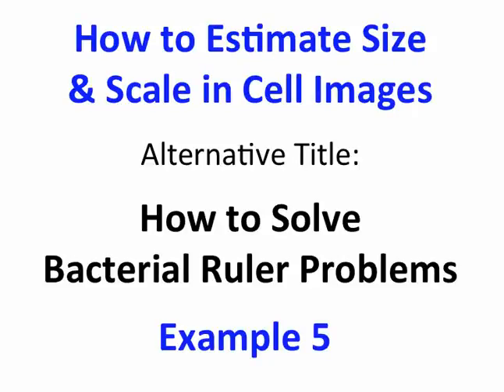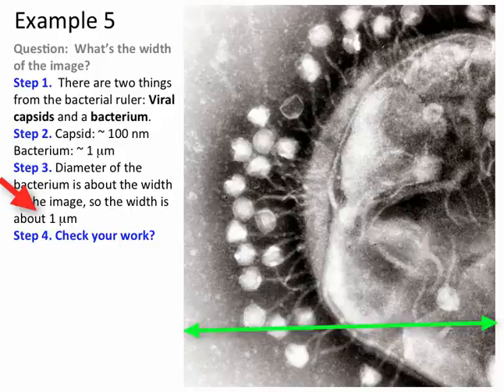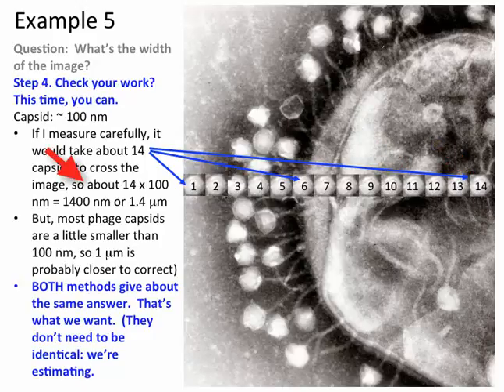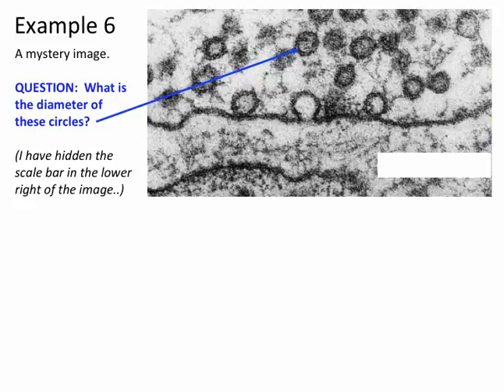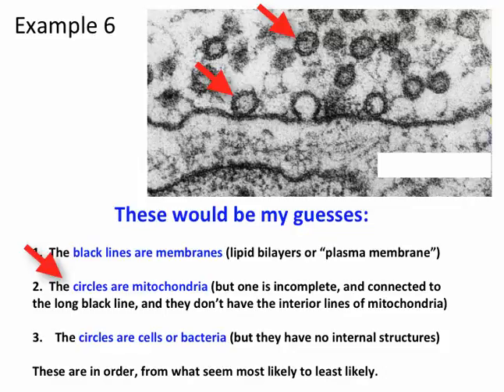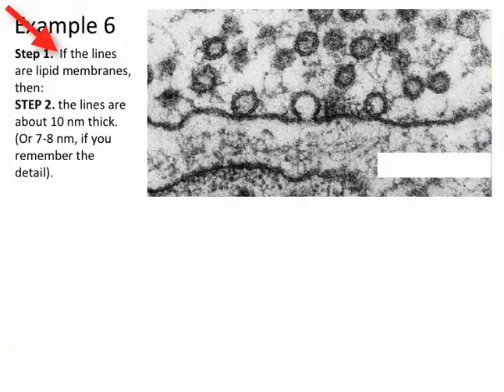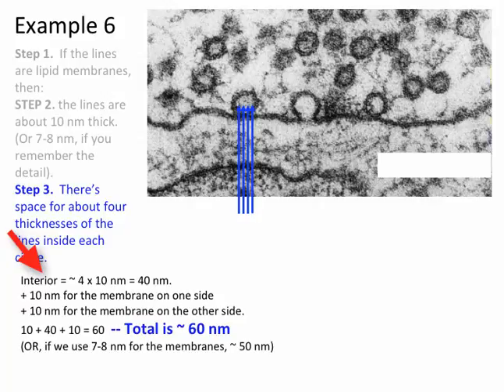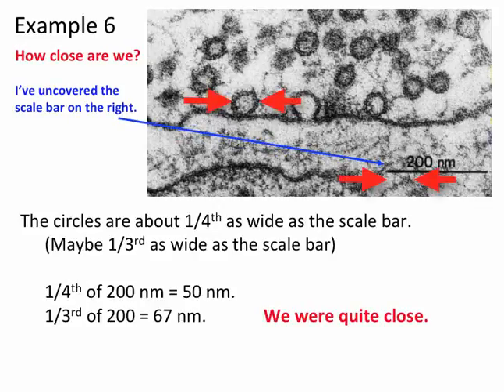Bacterial Ruler Problems 5 and 6 More Electron Micrographs